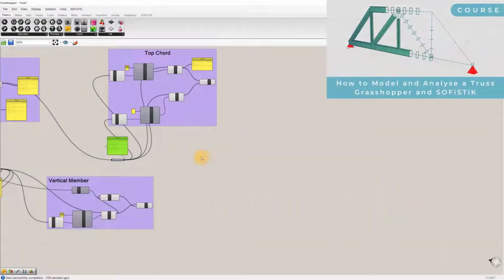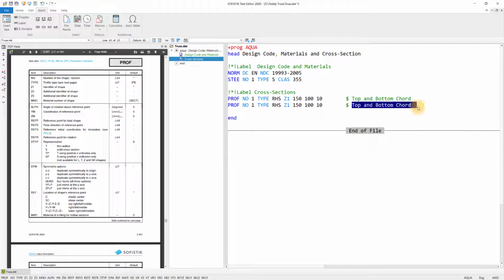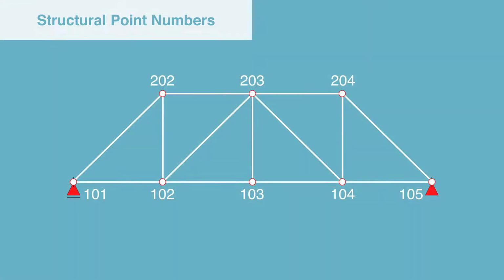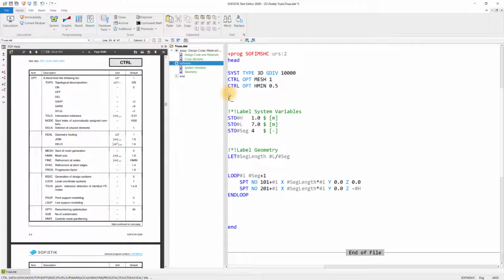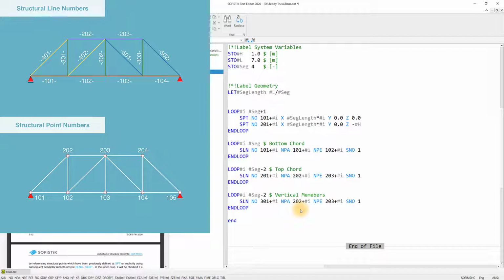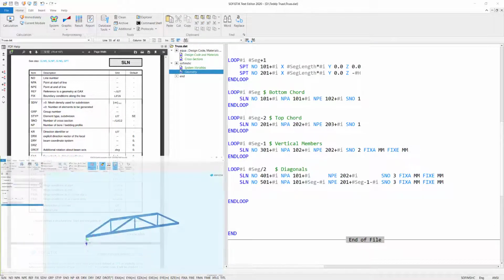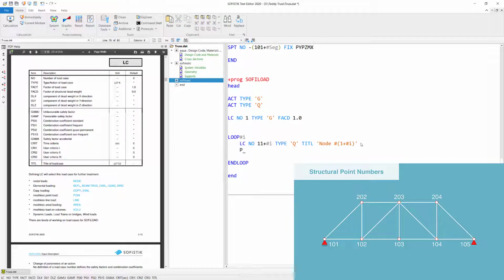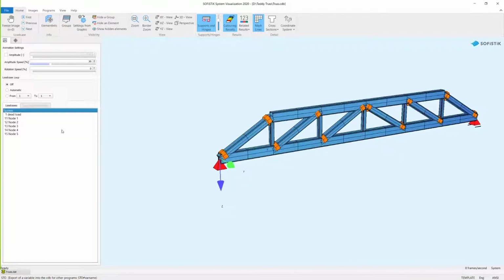How to Model and Parametrise a Truss System Using the SOFiSTiK Text Input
Learn about how to model a truss system using the Text Input of SOFiSTiK FEA. And as truss systems are perfect structures to use variables for the most important dimensions - parameters such as the length, height and number of segments will be used.

To learn more about the SOFiSTiK Text Input, check out the Fundamentals course. It is the perfect online course for you to get started and build a solid understanding of the Text Input and its syntax CADiNP.

*** Grasshopper and SOFiSTiK Workflow – Introduction on a Truss System ***

Chapters:
0:04:31 - Cross sections
0:09:08 - Geometry variables
0:11:15 - Geometry
0:29:34 - Support
0:31:50 - Loads
0:37:20 - Analysis
0:38:43 - Define geometry variables at the top of the script.